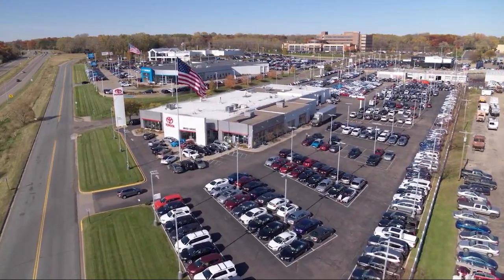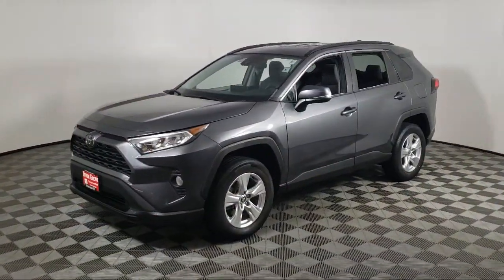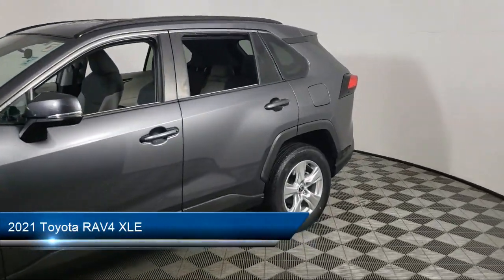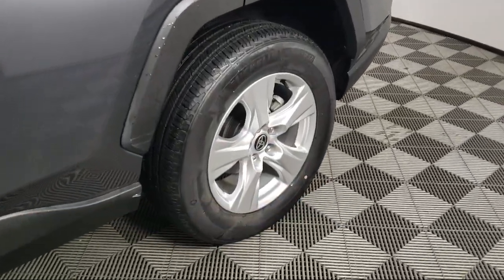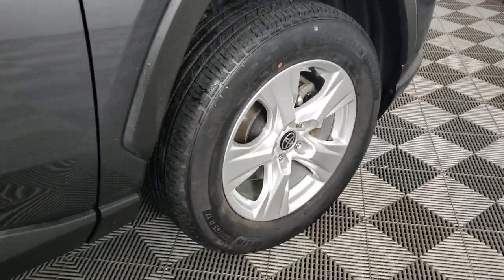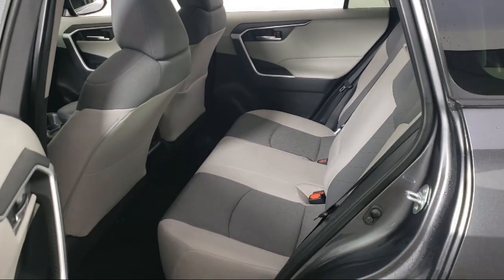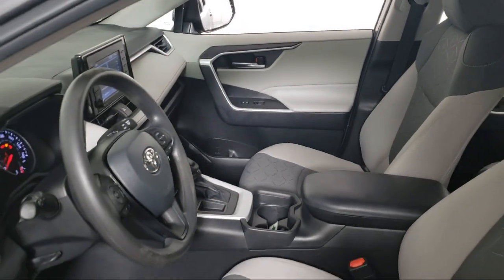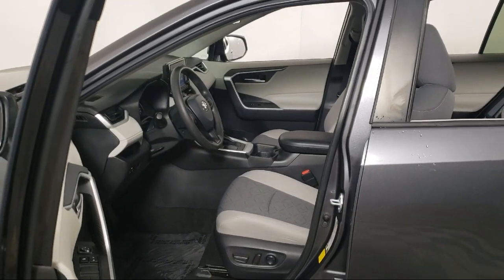2021 Toyota RAV4 XLE A12721 Eagan Cottage Grove Mendota Heights Saint Paul Woodbury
2021 Toyota RAV4 XLE Stock Number: A12721 Vin:2T3W1RFV7MC135624.